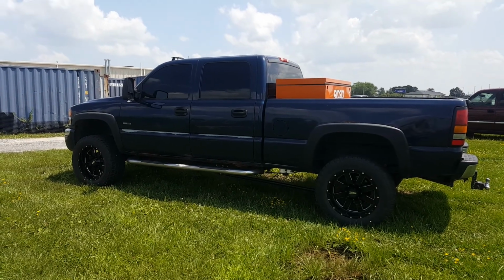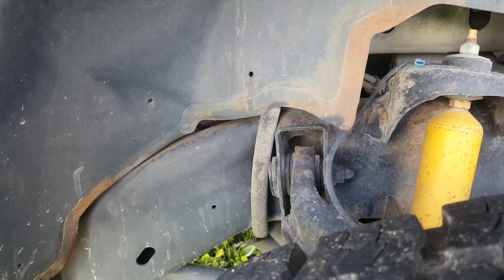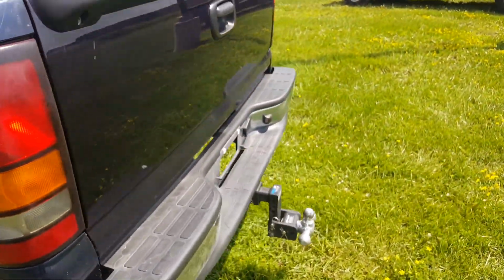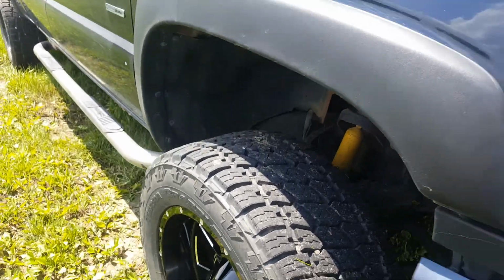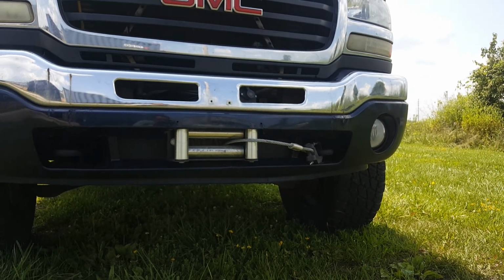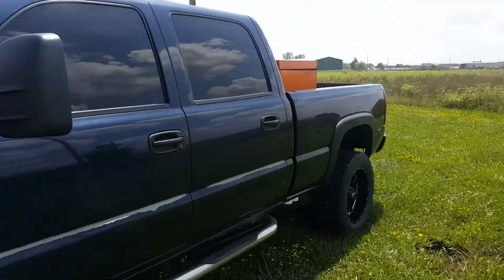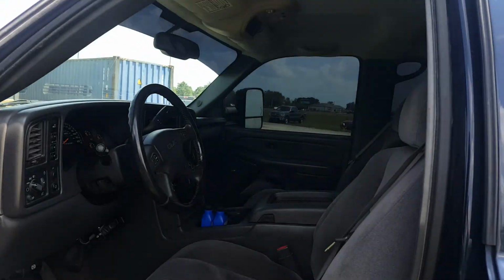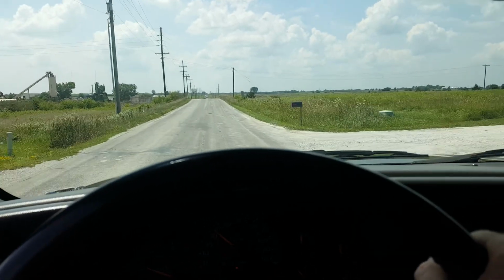2007 Duramax (LBZ) mods and plans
This is a walk around / introduction of my 2007 GMC Sierra 2500 Classic with the LBZ Duramax diesel engine.